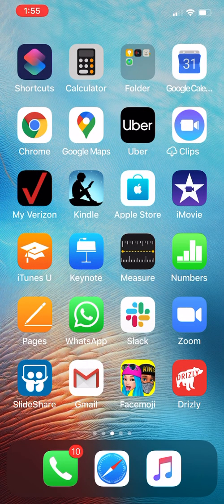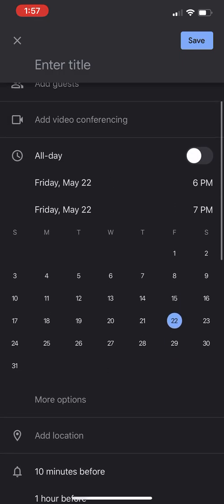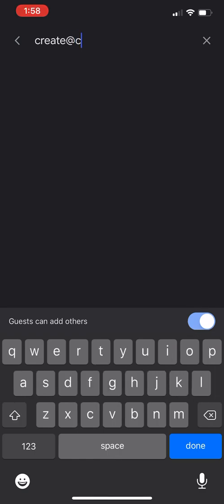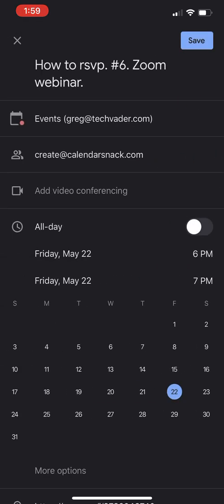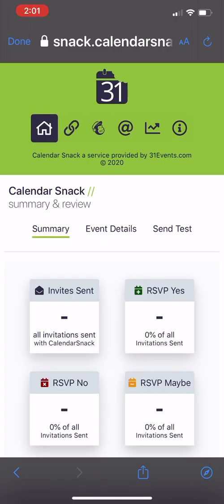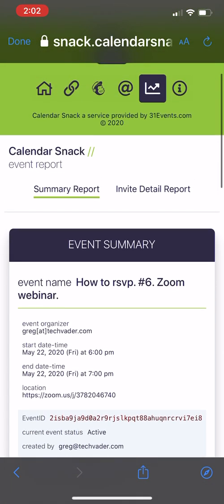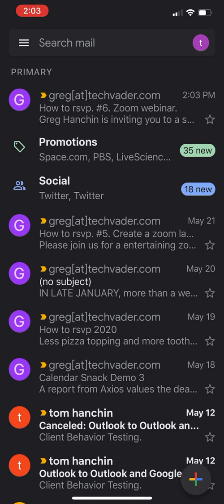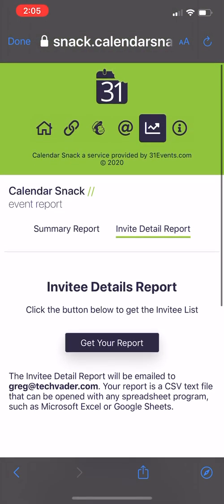How to RSVP. #6. Zoom invites. How to create an Auto Generated Zoom Landing Page.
How to create a zoom landing page by creating a calendarsnack. RSVP is then sent from the landing page, and the same calendarsnack can be used to promote an email marketing campaign.